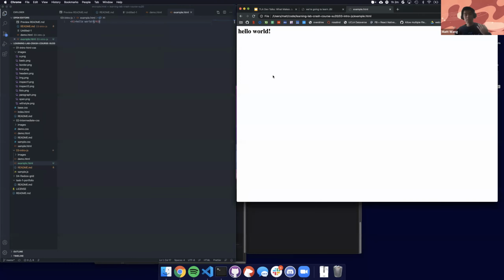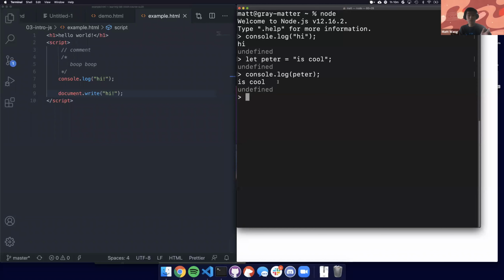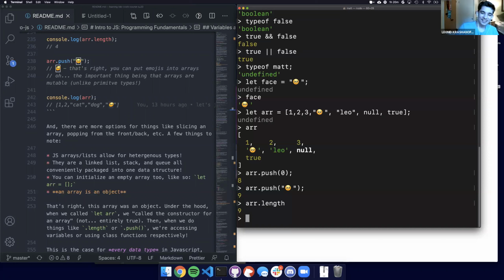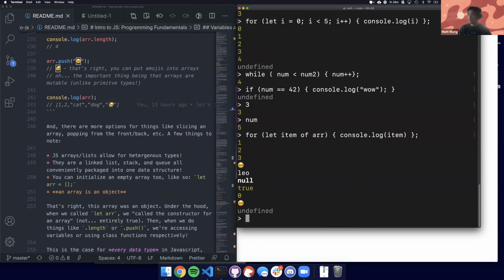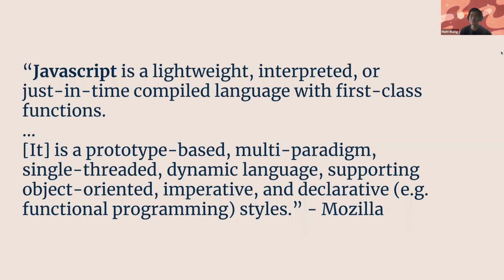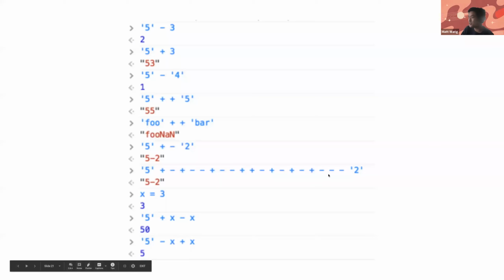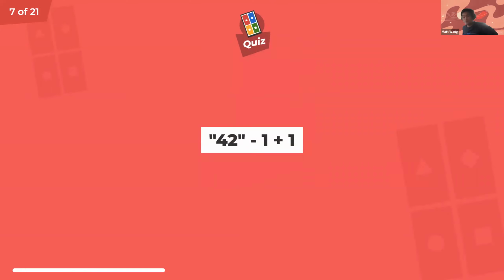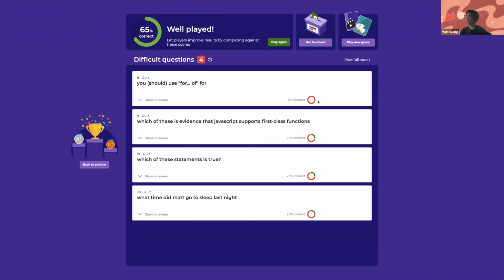Learning Labs Crash Course Summer '20 - Lesson 3: A Rushed Intro to Javascript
Matt has taught better lessons, with more sleep.

It's ok if you watch this on 2x speed ;)

With Matt and Leo, we'll talk about the programming language that drives the web: Javascript. We'll give you as much of a primer as we can in one hour, and importantly will cover some basic programming fundamentals and how to interact with a webpage. Here's an exhaustive list of what we want to cover:
Types in Javascript
Variables & Scope
Some Basic Data Structures (List, Object, ...)
Functions (and functional programming!)
Loops and Conditional Flow

By the end of this lesson, you'll know enough Javascript to make simple interactions on a website, and more importantly, have a strong-enough of a foundation to start exploring it on your own, if you'd like.

Note: for this (and all future workshops), we assume you have taken CS 31, PIC 10A, or equivalent.

This video will be recorded! You can find notes for it on our repo